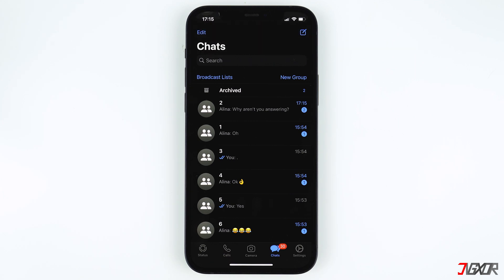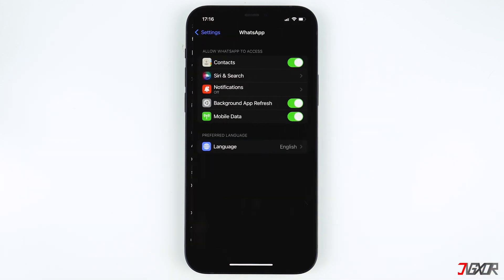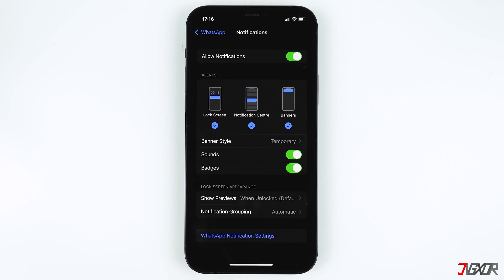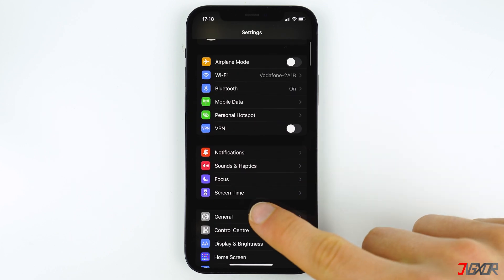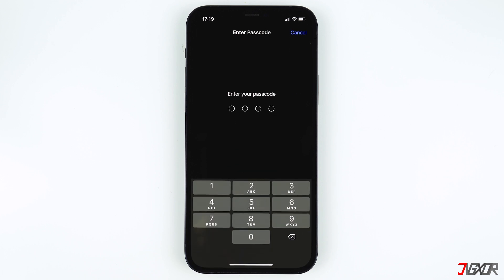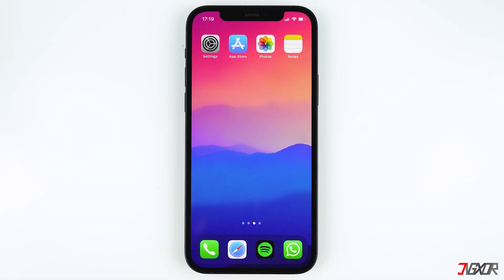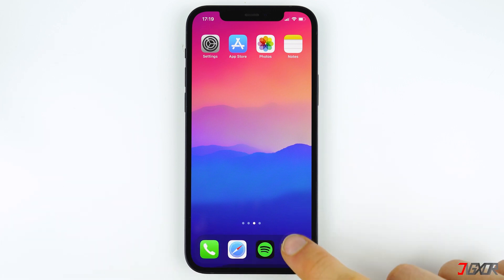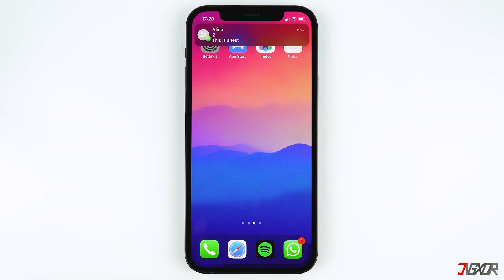How to fix WhatsApp Notification not showing on iPhone! [iOS15]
Recently, I came across a problem with WhatsApp where the push notifications are not showing unless I open WhatsApp. In this video, I'll show you how I fixed this problem as well as other methods to get WhatsApp notifications back to normal. Yours Jigxor

Link to video 161 | How to Backup & Restore WhatsApp Messages on iPhone [Best Way]!

Timestamps:
00:00 | Turn on Notifications
00:59 | Reset Privacy Features
01:48 | Reinstall WhatsApp

Video: 161